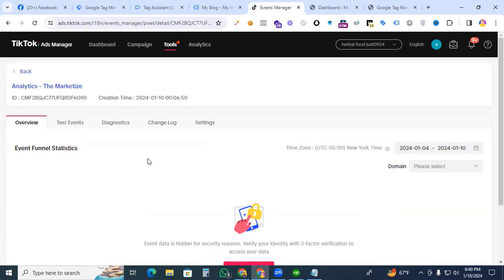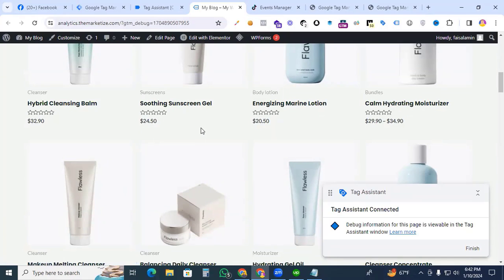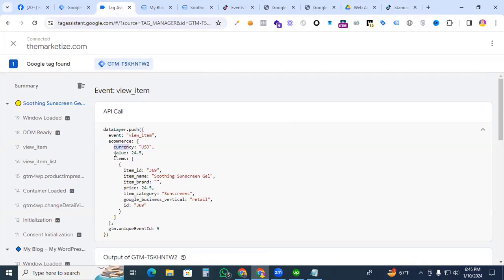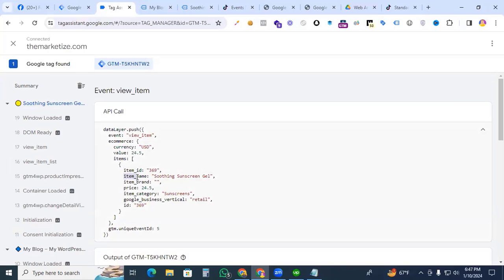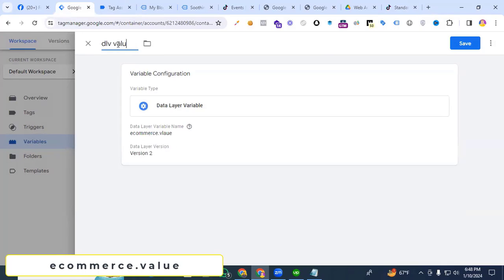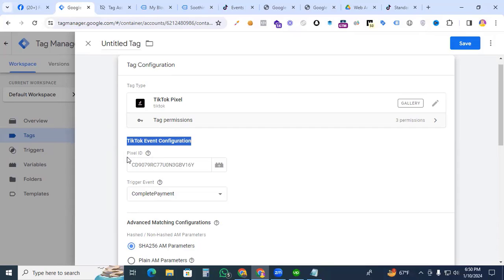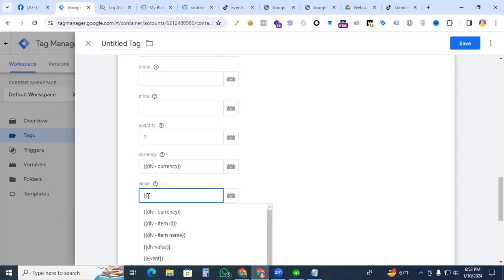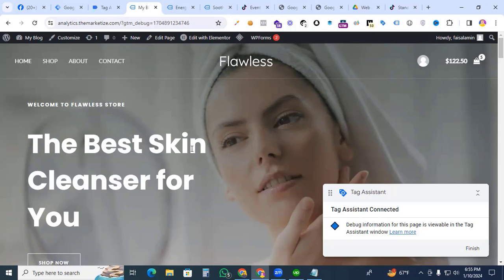How To Setup ViewContent Event For TikTok Pixel With GTM – TikTok Pixel Setup Part-2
💡 Want to improve your conversion tracking?

Why Work With Me?

Hey, I’m Md Faisal Amin!
I’m here to assist you with 👇

🔧 Fix Broken Tracking & Boost Data Accuracy: I solve tracking issues and ensure your marketing data is clean, accurate, and actionable.

📊 Advanced Conversion Tracking Across All Platforms: Set up for Google Ads, Facebook/Meta (Pixel + CAPI), TikTok, Pinterest, LinkedIn, Snap, Twitter/X, and GA4 — both browser + server-side tracking.

🛒 Full-Funnel eCommerce Tracking: Track key events like add_to_cart, checkout, purchase, and more — synced across platforms for better optimization.

📈 Custom GA4 Funnels & Reports: Build tailored reports to visualize user journeys, ROAS, and drop-offs — helping you scale with clarity.

⚙️ Google Tag Manager Expert: Complete setup with Consent Mode, multi-platform tagging, and scalable architecture for agencies, brands, and marketers.

✅ Proven Results: Higher ROAS. More accurate conversions. Trusted by happy clients.

Learn How to Track ViewContent Event for TikTok Pixel With GTM in WordPress

👉 Setting up ViewContent Event for TikTok Pixel with GTM:
Learn the step-by-step process to integrate TikTok Pixel using Google Tag Manager for efficient ViewContent event tracking.

👉 Activating Datalayer in WordPress with a Plugin:
Easily activate the Datalayer on your WordPress website using a plugin to enhance data-driven insights for TikTok campaigns.

👉 Creating ViewContent Event Parameters:
Understand and implement essential parameters (content_id, content_name, price, currency, value) for a comprehensive ViewContent event setup.
👉 Setting up a Custom Trigger named "view_item":
Establish a custom trigger in GTM called "view_item" to precisely capture and trigger ViewContent events at strategic points.

👉 Configuring the Tag for ViewContent Event Tracking:
Follow the final steps to configure a tag in GTM, ensuring seamless tracking of ViewContent events for TikTok Pixel and optimizing your ad performance.